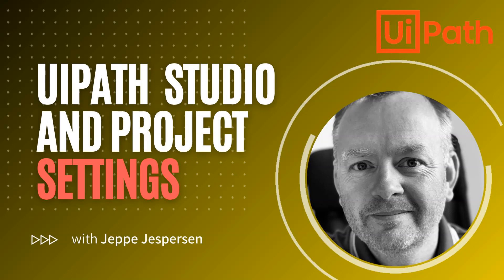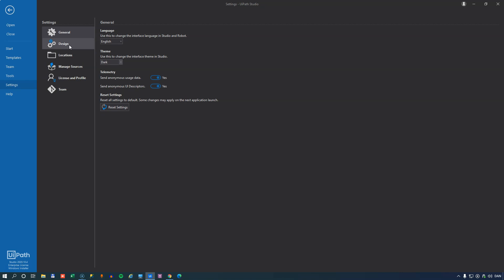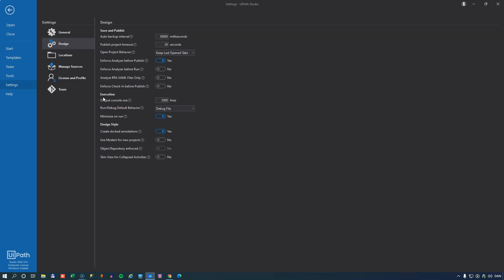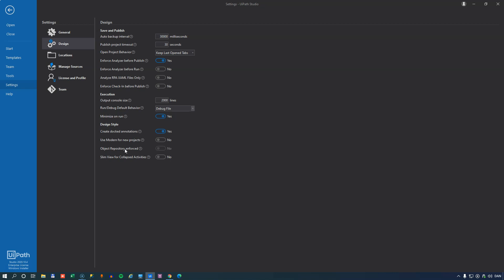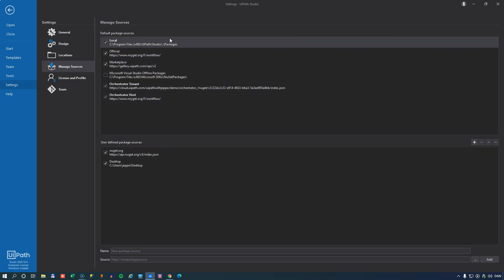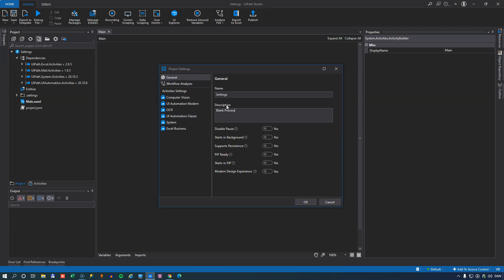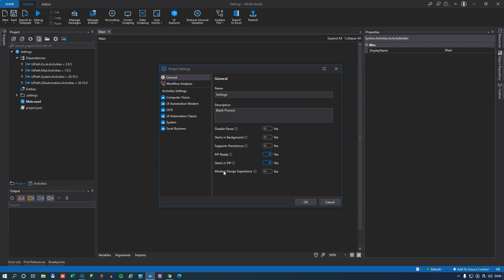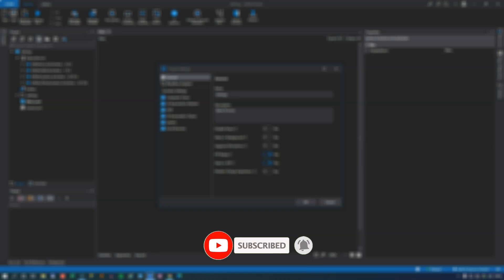UiPath Studio and Project Settings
A quick walkthrough of the most common UiPath Studio and Project Settings.

0:00 Introduction
0:13 UiPath Studio Settings
0:14 General Settings
1:11 Design Settings
4:10 Location Settings
4:36 Manage Package Source settings
5:00 License and Profile settings
5:18 Team settings
5:34 Project Settings
5:53 General Settings
7:25 Workflow Analyzer settings
8:13 Summary